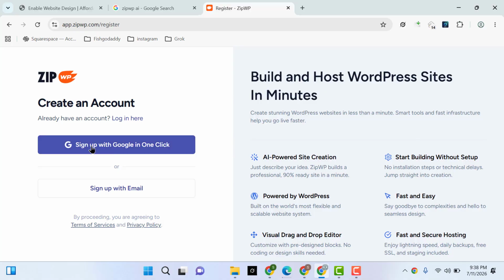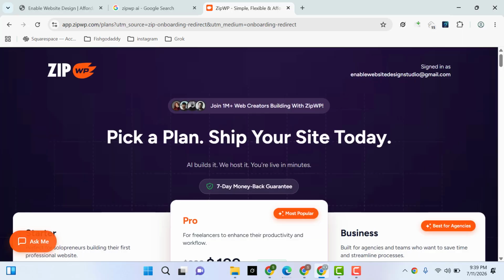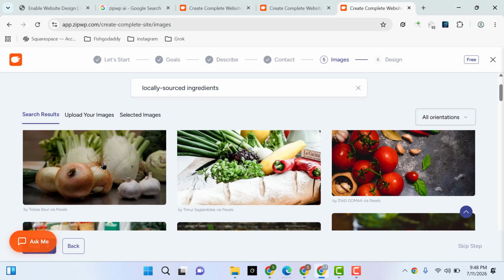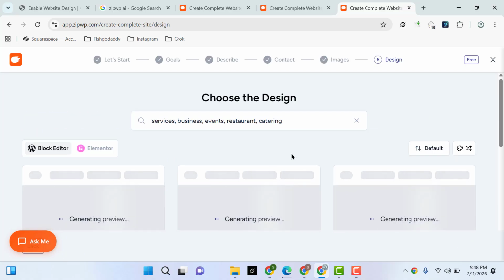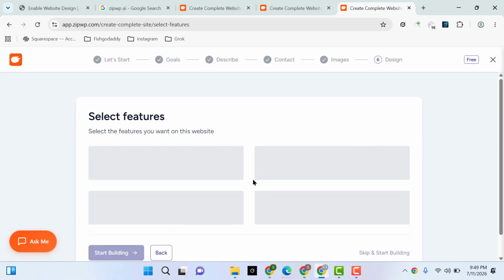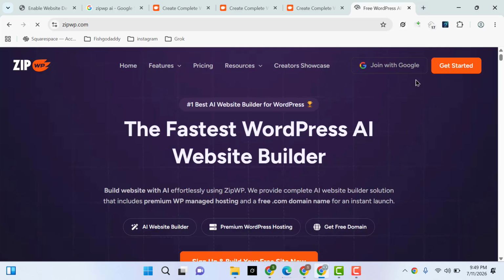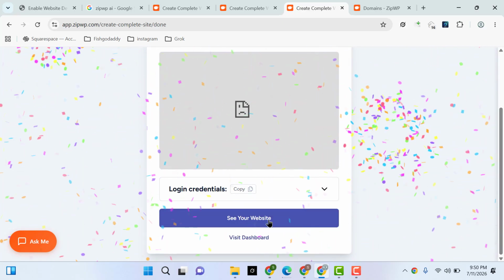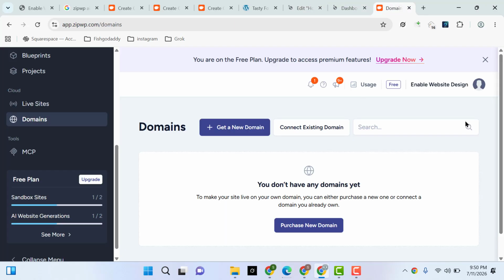ZipWP Fast Elementor AI Website Design and Development Tutorial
⚡ Build a complete WordPress website in minutes using ZipWP AI and Elementor! In this video, I show you the fastest way to design and develop a professional website using AI — from site generation to full Elementor customization.

In this video, you'll learn:
• How to create a ZipWP account and set up your project
• How to describe your business to let AI generate your site
• How to select Elementor as your preferred page builder
• How to customize your AI-generated layout in Elementor
• How to refine content, images, and design for a client-ready site

Perfect for:
✅ Freelancers wanting to build client sites faster
✅ Agencies needing quick mockups and demos
✅ Beginners who want an AI head start on WordPress design
✅ Anyone using Elementor who wants to skip the blank-page problem

⏱️ Timestamps:
0:00 – Introduction
0:20 – What is ZipWP AI Website Builder
1:00 – Creating your site with AI (step by step)
2:30 – Selecting Elementor as your page builder
3:30 – Customizing the AI-generated design
5:00 – Final result and recap